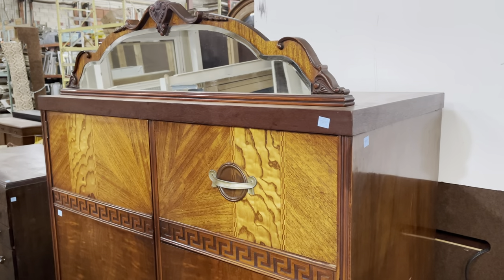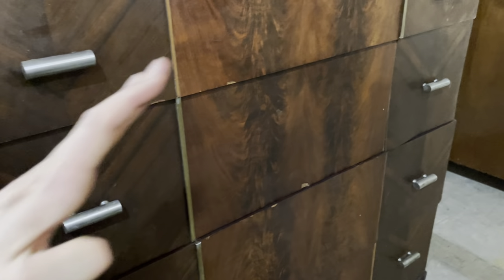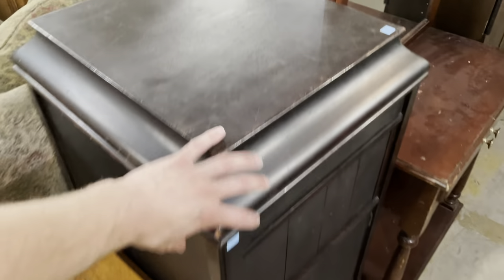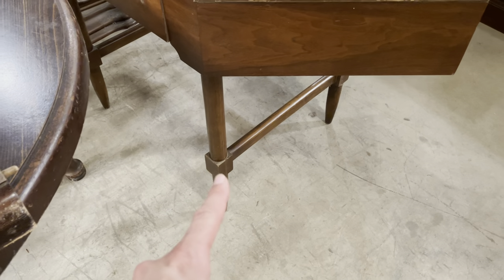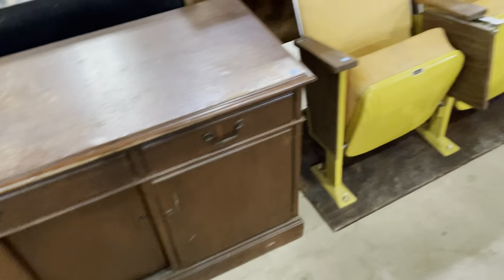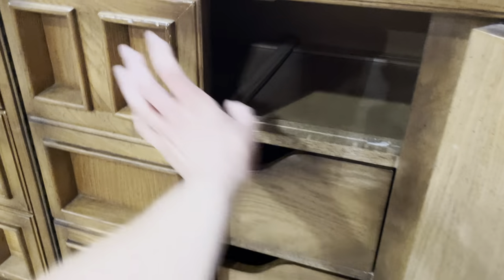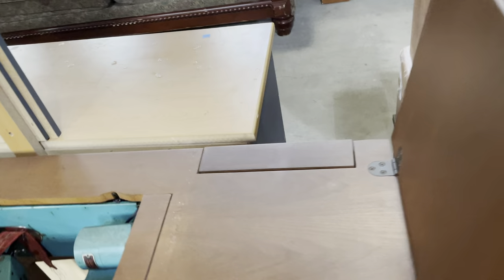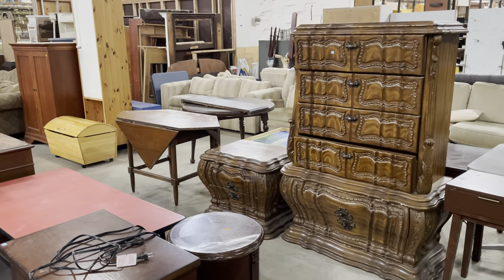Unique Salvaged Furniture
So many unique furniture pieces in the reuse warehouse right now: Art Deco chifferobe and dresser, victrola cabinet, corner desk, sideboards, theater seats, and more! With some DIY and elbow grease, these will really shine!